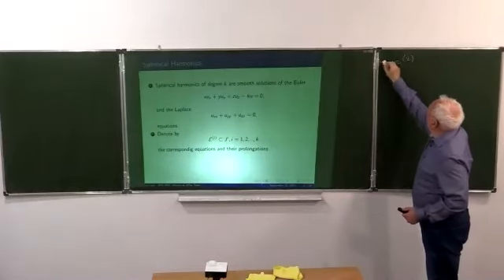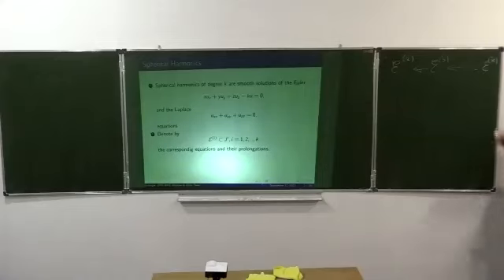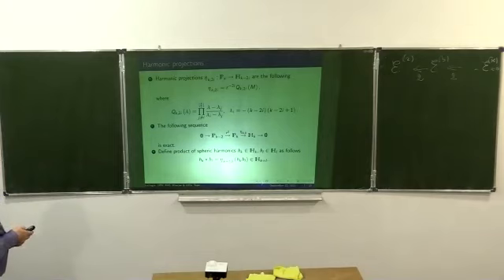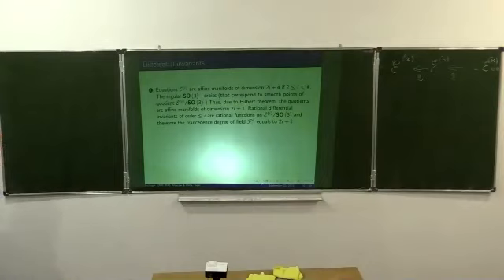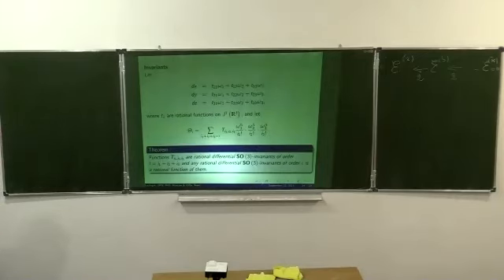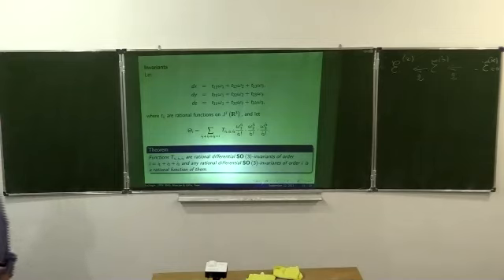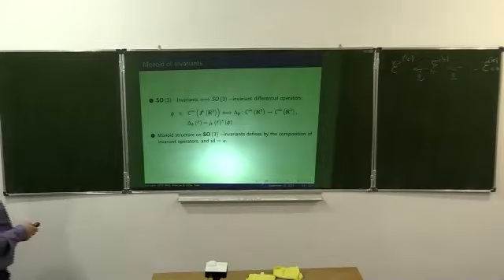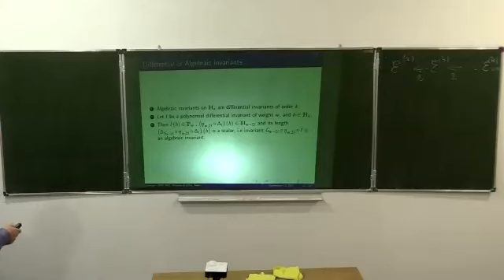Seminar GDEq. On metric invariants of spherical harmonics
22 Sep 2021
Valentin Lychagin